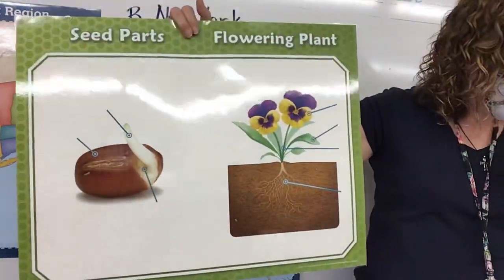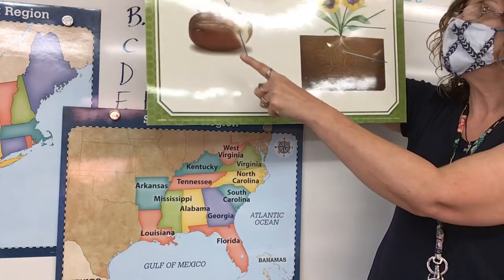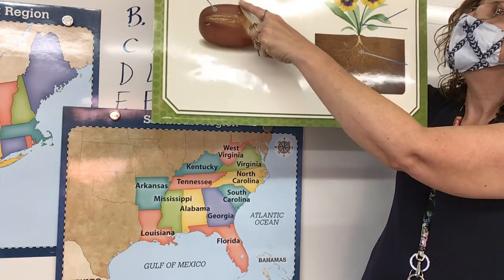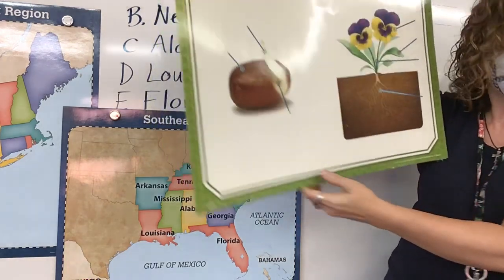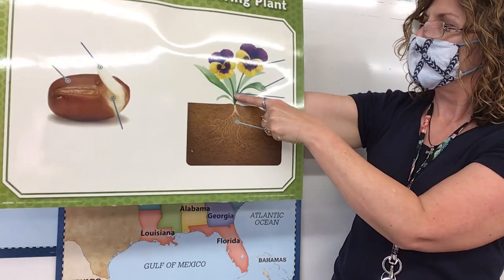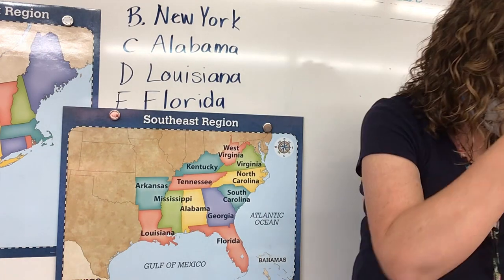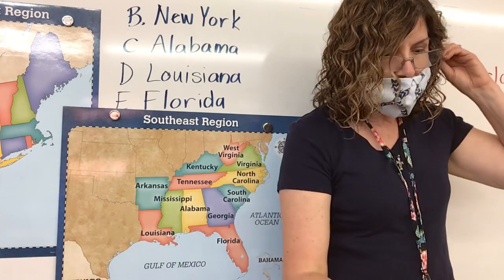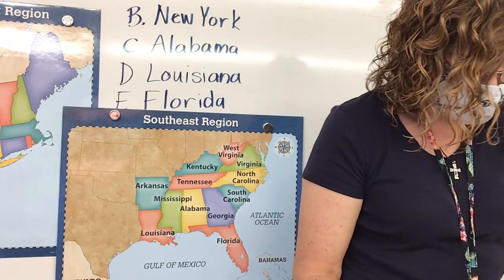October 23, Science Lesson 41